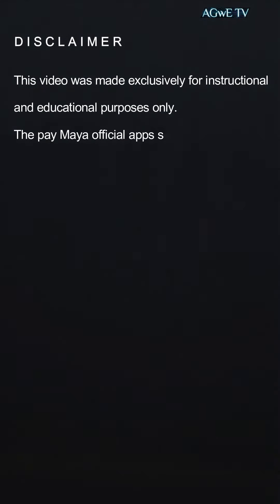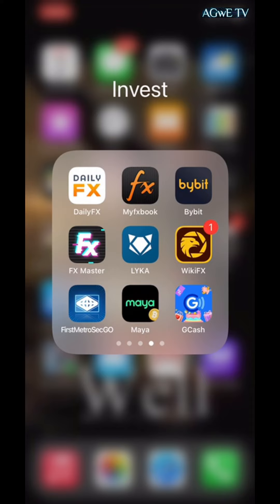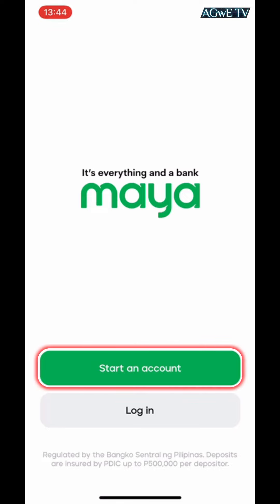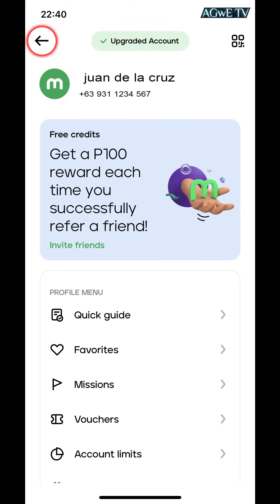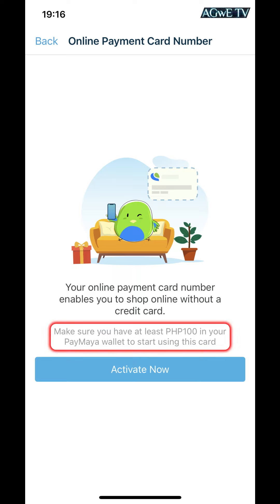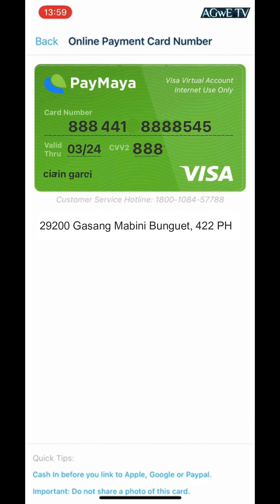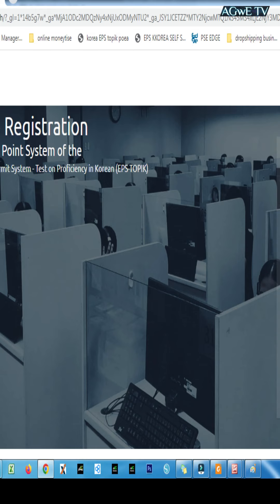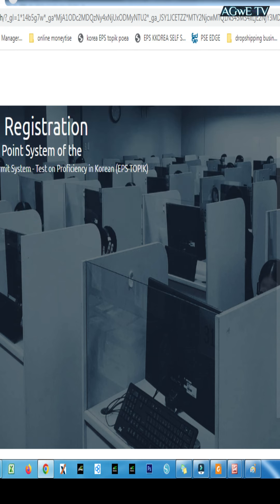How to Activate the Virtual Card of your pay Maya Account SUCCESSFULLY year2024- New System...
How to Activate the Virtual Card of your pay Maya Account SUCCESSFULLY year2022- New System...

Hangad po ng AGwE TV na matulungan kayo makapagtrabaho sa South Korea sa pamamagitan ng aming content.

- EPS TOPIK EXAM online registration SUCCESSFUL year2022 DMW KLT6 FULL TUTORIAL.
- How to PAY EPS TOPIK EXAM registration SUCCESSFULLY using Pay Maya year2022 - New system.
- How to Open New pay Maya Account Upgrade & Activate Virtual Card Successfully Full Tutorial year2022
- How to open new pay Maya Account successfully year2022 - new system
- How to upgrade your pay Maya account from basic account successfully year2022-new system
- How to Edit 15kb Passport Photo ID EPS TOPIK Registration ISSUE FIX year2022
- How to Edit 1 MB Scan Passport for EPS TOPIK Registration ISSUE FIX year2022